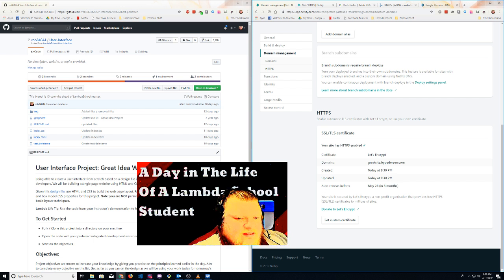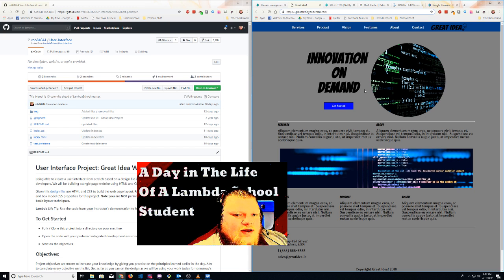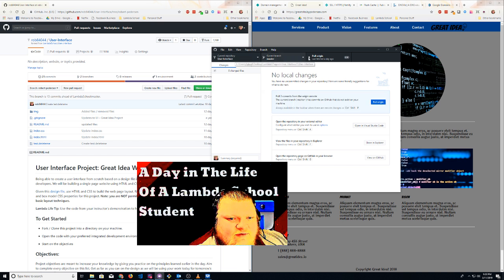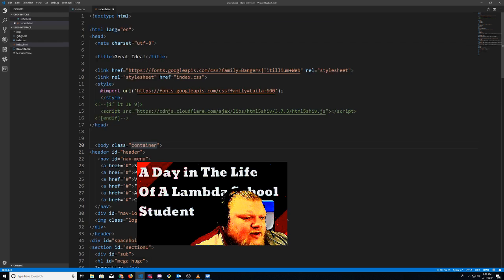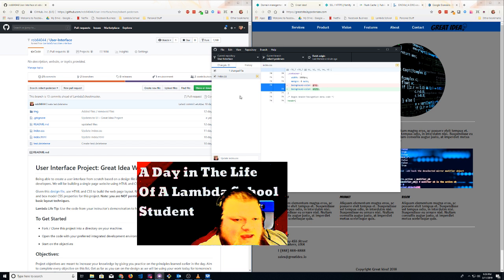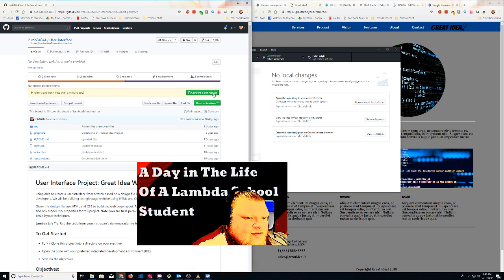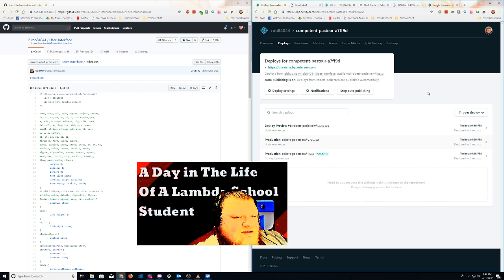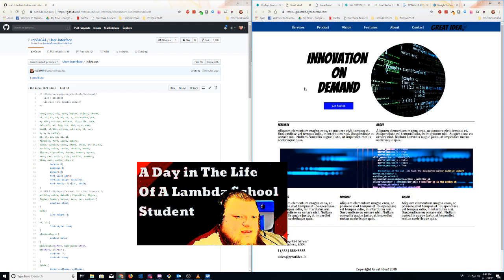Host your page using Github.com, Netlify.com, and your Domain service provider Part 2/2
Several people have asked me how I get my pages hosted using the Netlify web service.

This video is part 2 of 2 that goes over how to go from the beginning to the end of getting the website hosted.